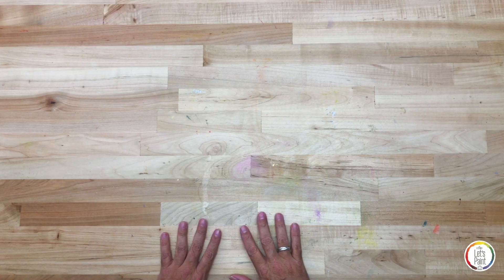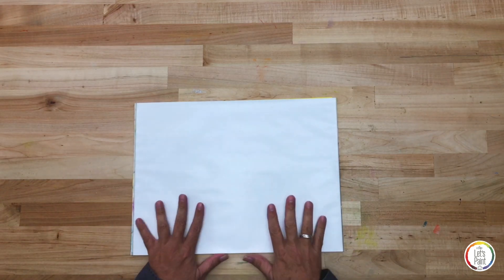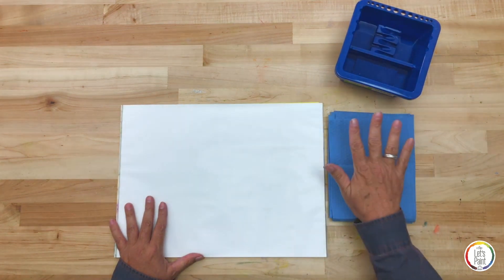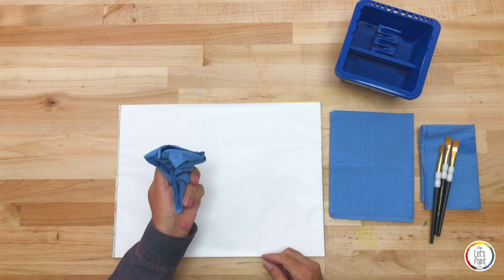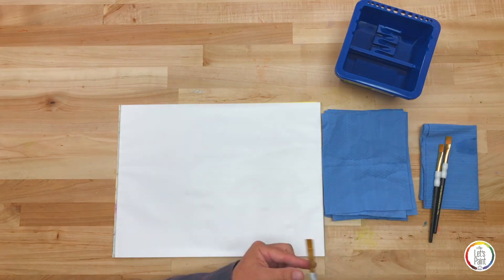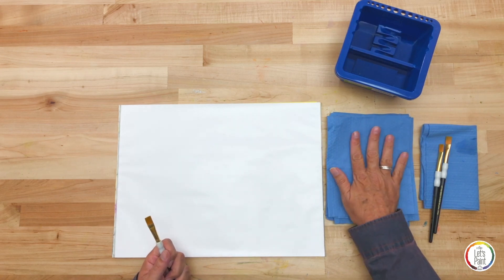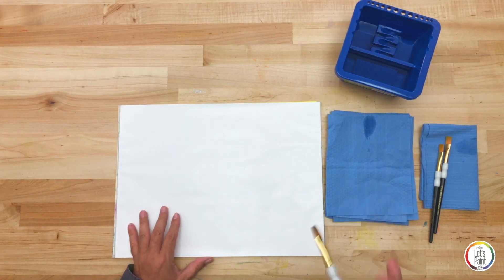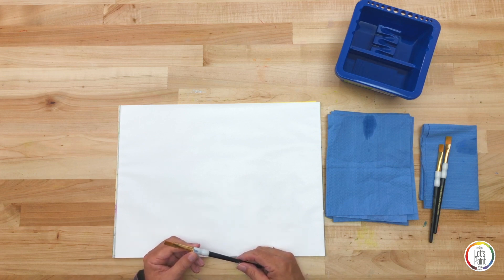Let's Paint Skill Builder - Organizing your Workstation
In this Skill Builder, Andy shows us the importance of setting up your workstation before you paint in order to save time and prepare you for success.